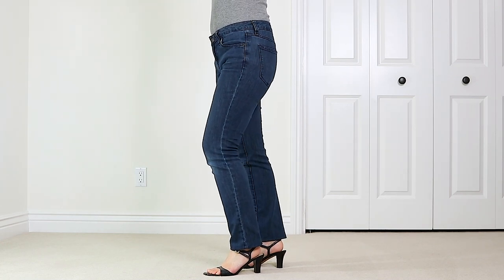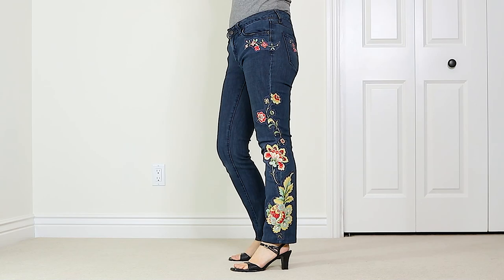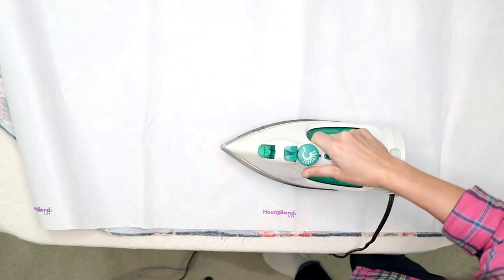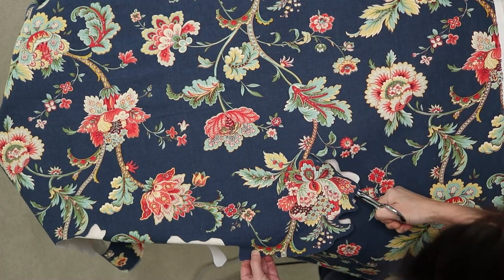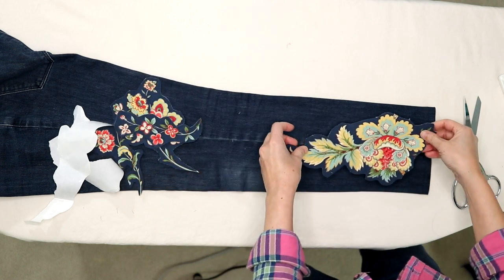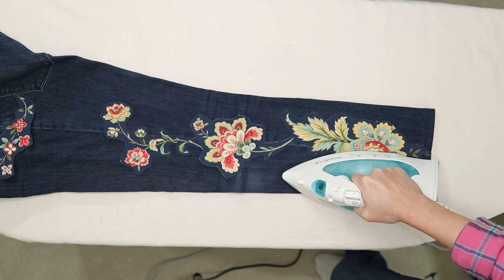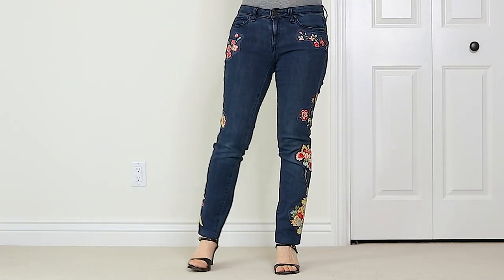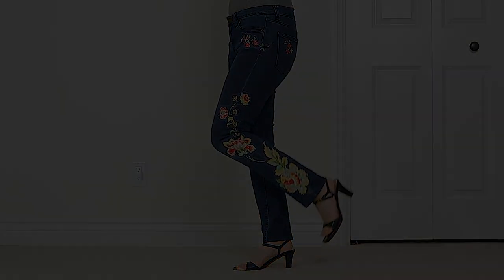No Sew DIY Jeans | Upcycle Old Jeans with DIY Fabric Appliques Patches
Upcycle old jeans with DIY appliques made from printed fabric using HeatnBond iron-on adhesive.  In this easy jeans DIY, I'll show you step by step how to apply the adhesive, cut out the appliques, arrange them on the jeans, and iron them in place.

Chapters
00:00 Introduction
00:46 Apply HeatnBond adhesive to printed fabric
01:16 Cut out appliques
01:29 Place and iron appliques on jeans
02:18 Hand stitch contrasting outline
02:38 Admire your new jeans!